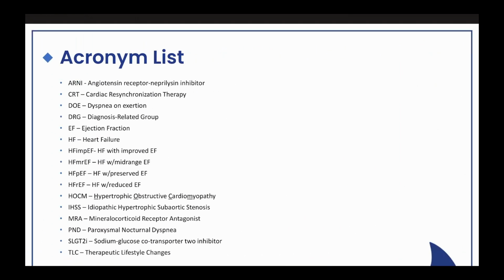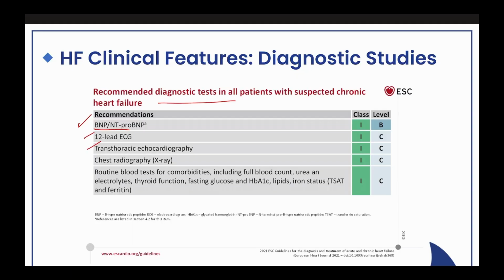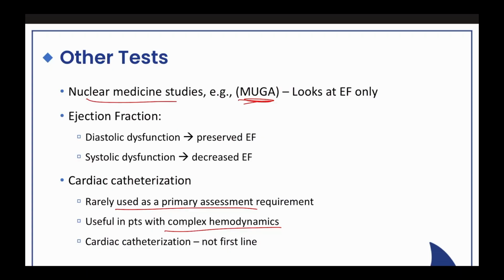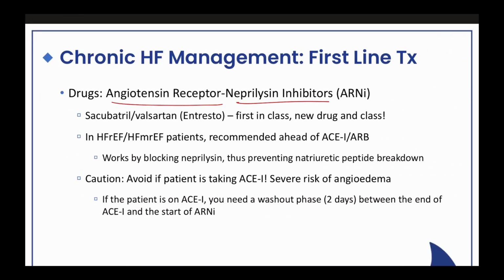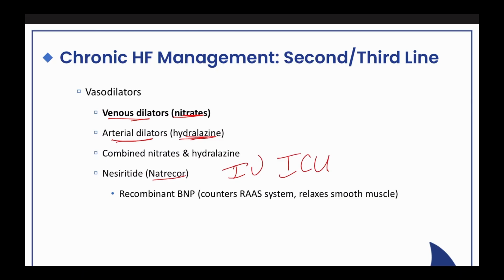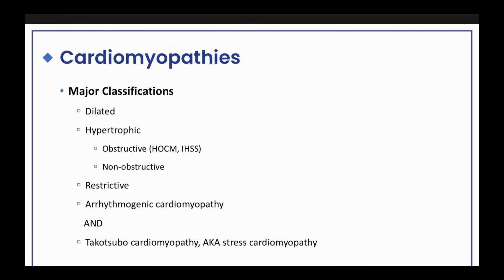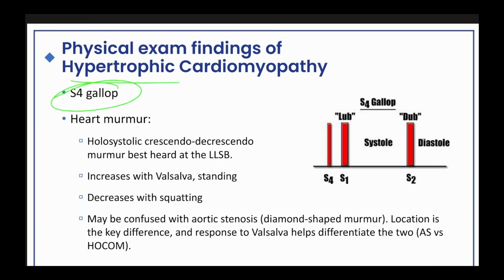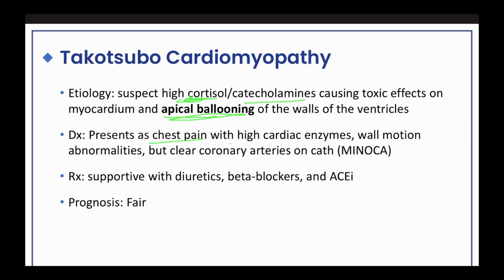Cardio CHF and Cardiomyopathies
CMS Cardio Block II